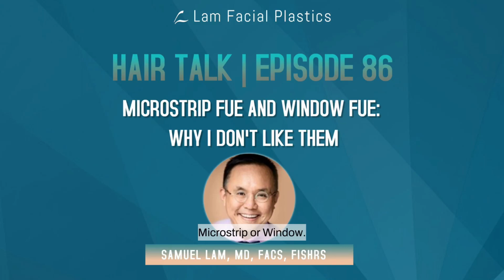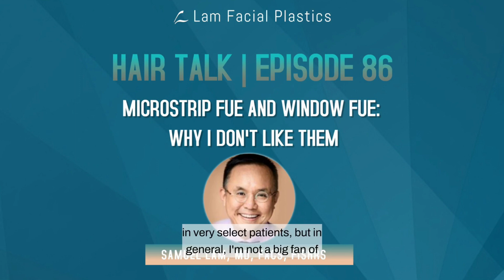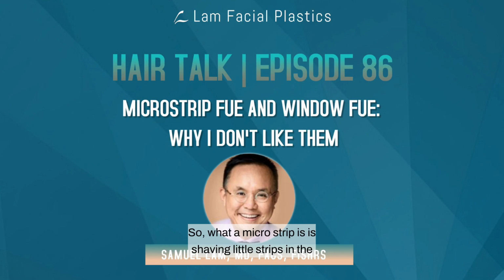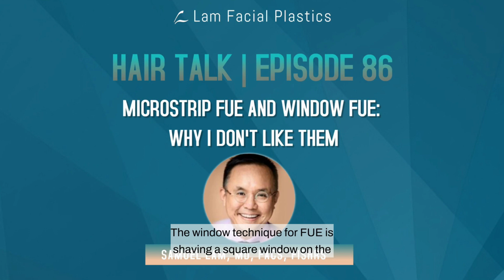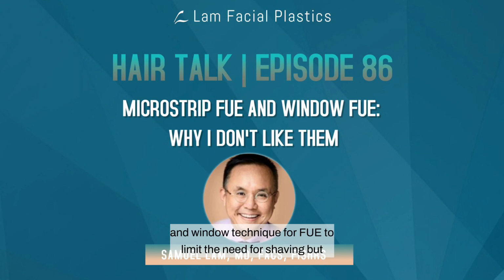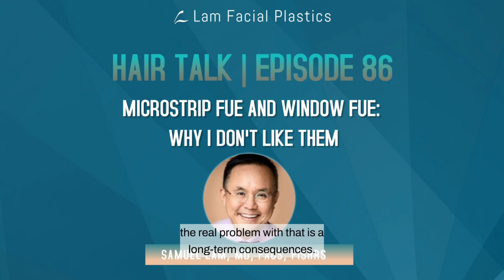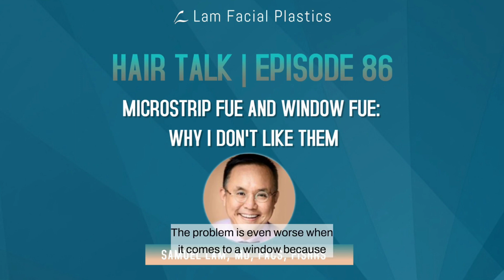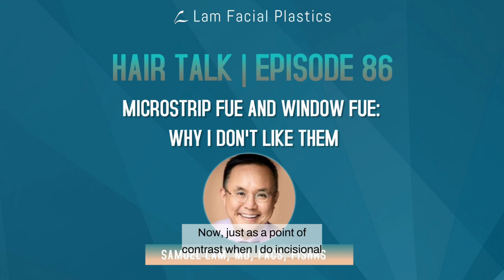Dallas Hair Transplant Podcast: Microstrip FUE and Window FUE: Why I Don’t Like Them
Dallas hair transplant surgeon Dr. Sam Lam talks about micro strip and window FUE techniques for hair transplants. He talks about why these procedures are not ideal and why they cause excessive scarring in the donor area.
📍6101 Chapel Hill Boulevard, Suite 105, Plano, Texas 75093 ⠀ ⠀ ⠀
🌐We also offer virtual consultations ⠀ ⠀